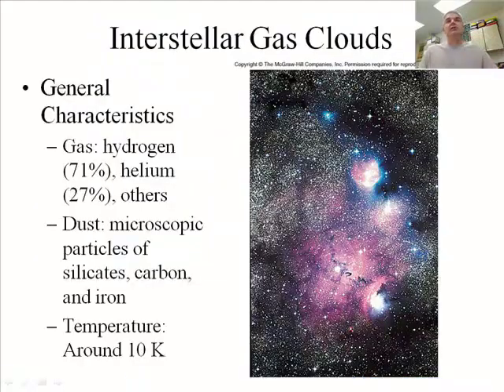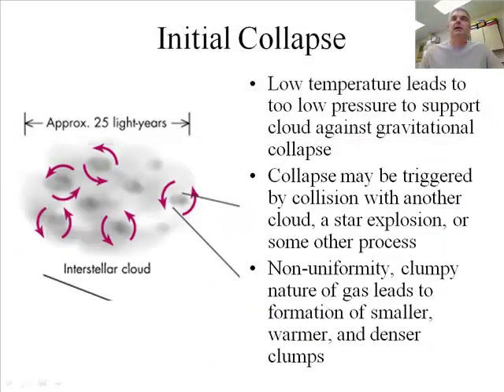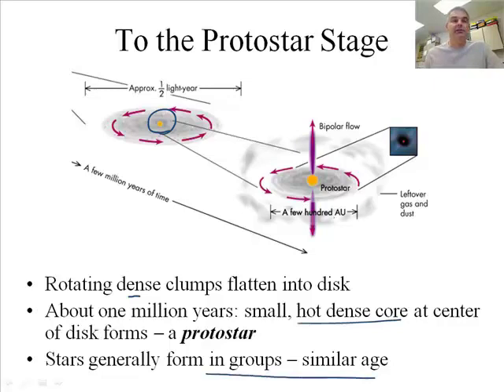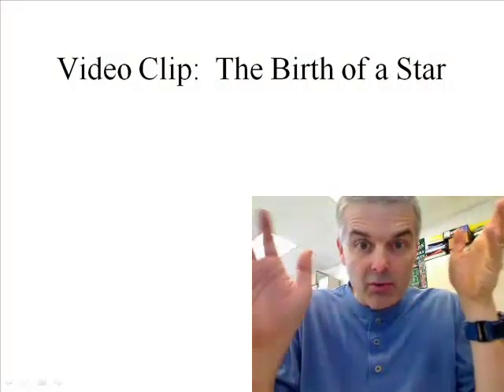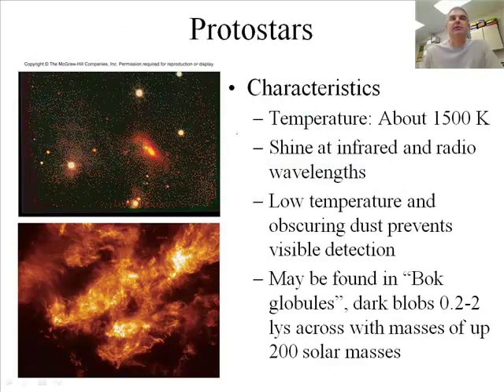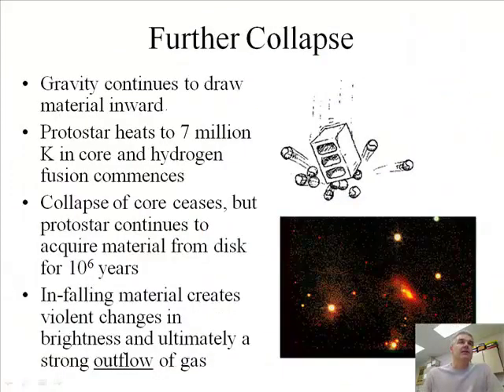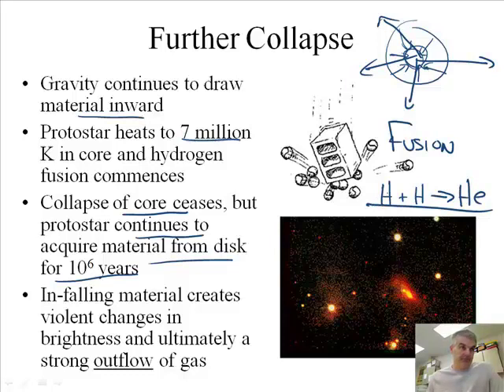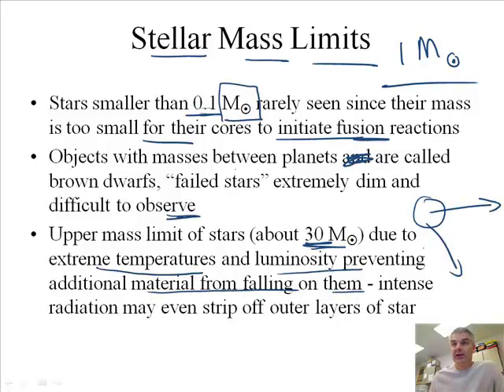How Stars are Formed